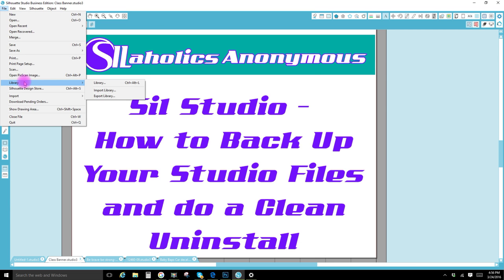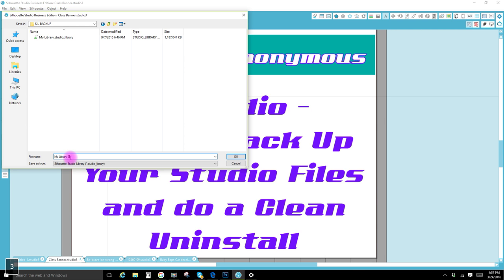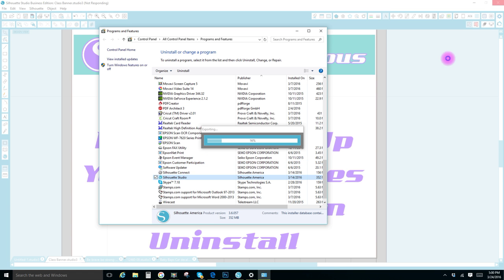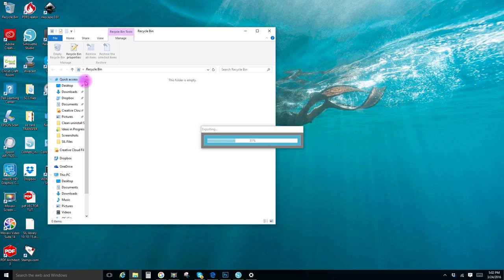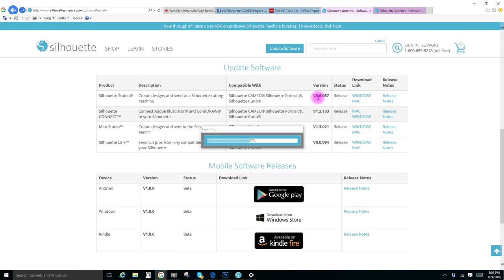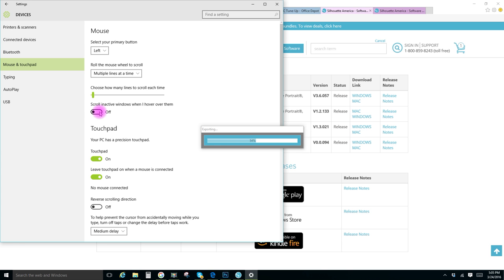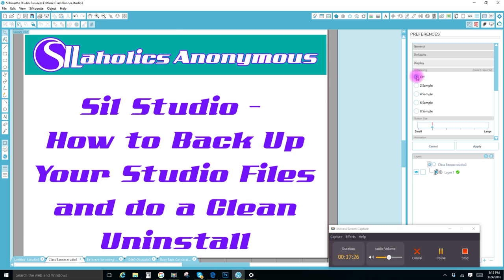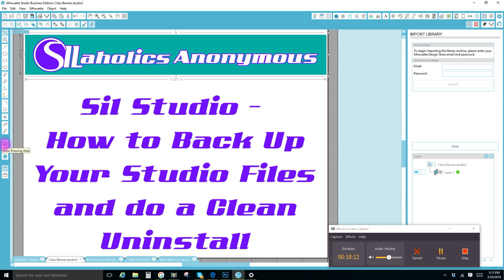Silhouette Studio - How to do a clean uninstall of the Studio software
Join the FB Group " SILaholics Anonymous " for video tutorials and pictorials.
Facebook.com/groups/silaholicsanonymous